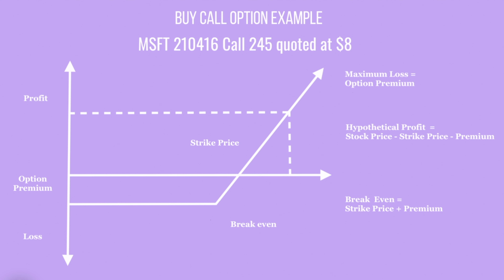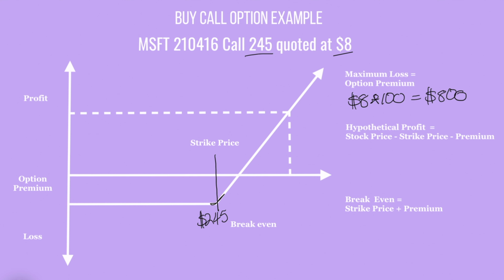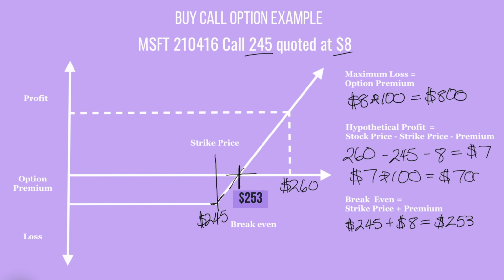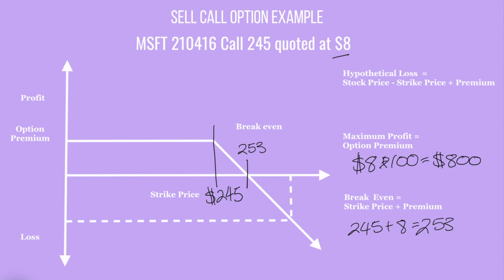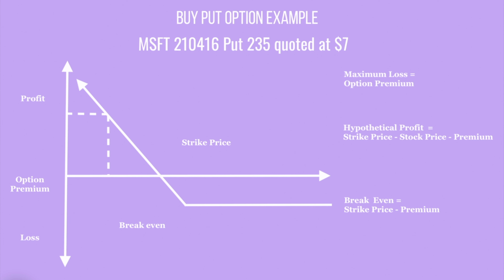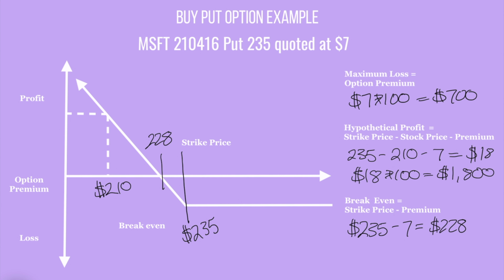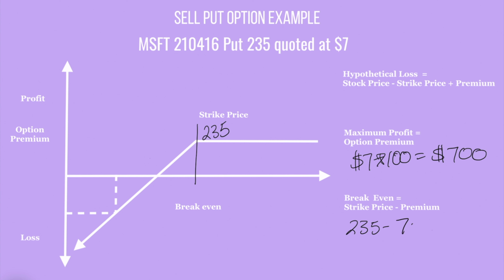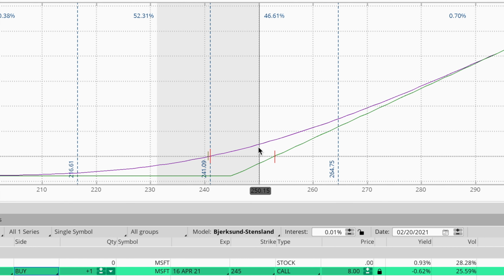Option Trading Profit and Loss Analysis Explained for Beginners | How to Profit in Options Trading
Have you wondered "Should I take profit now?" or "Should I cut loss now?"  This option basics for beginners video shows will show you the fundamental knowledge you need to make that decision. The profit and loss analysis on options is especially important to master because option prices change all the time, so you don't want to have a deer in a headlight situation during your trading session.

***⏳ Video Contents***
0:00 - Intro
0:46 - Buy Call Option Profit/Loss Analysis
2:49 - Sell Call Option Profit/Loss Analysis
4:15 - Buy Put Option Profit/Loss Analysis
5:41 - Sell Put Option Profit/Loss Analysis